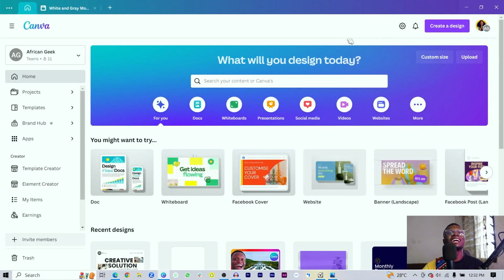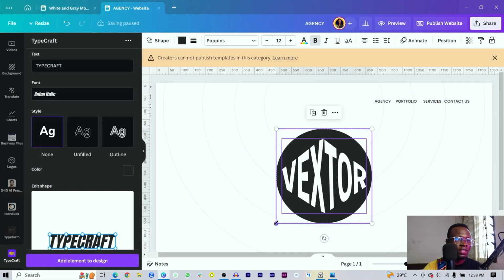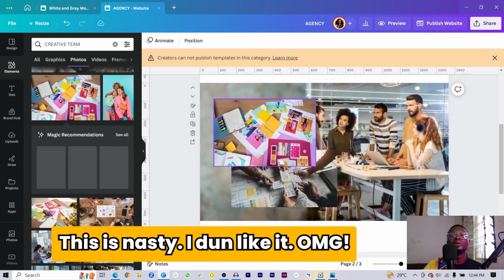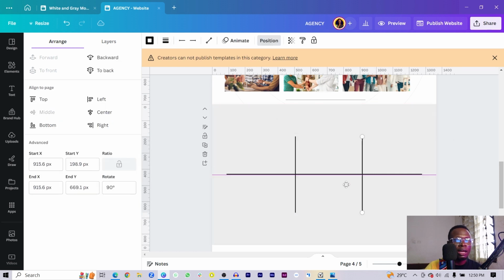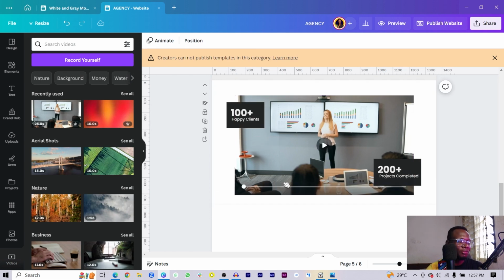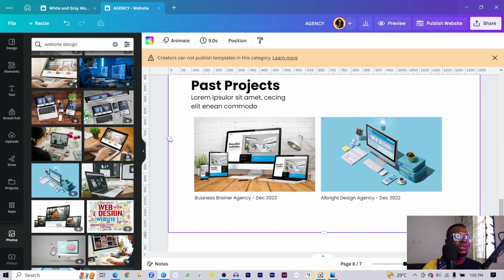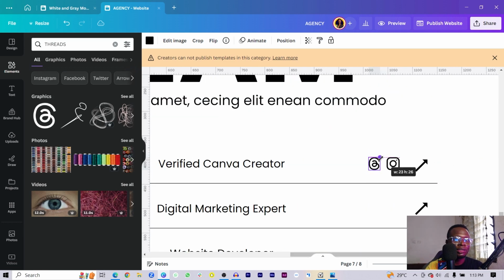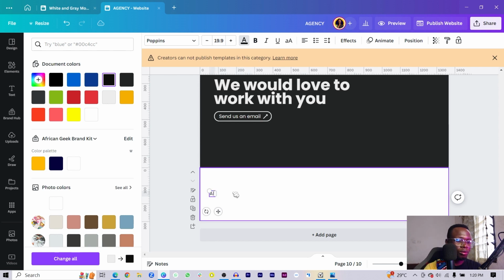Modern Website Design in Canva - Full Step-by-Step Tutorial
Learn how to design a modern website in Canva for your yourself or agency. This step by step tutorial captures everything you need to know.